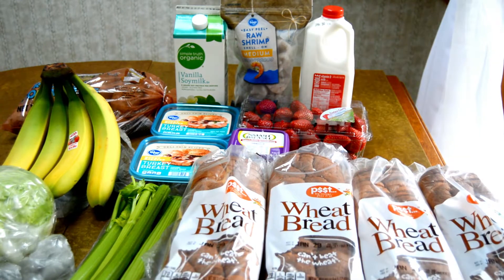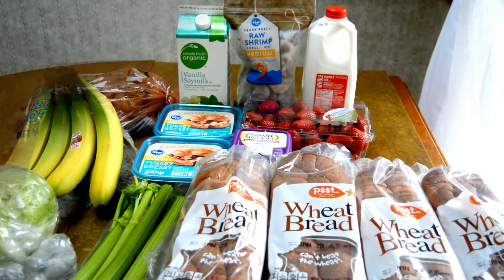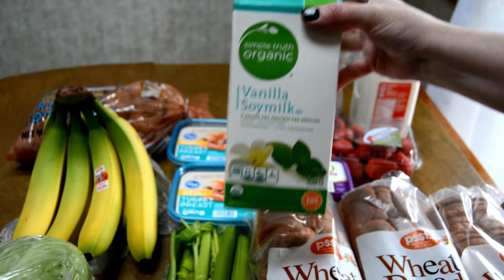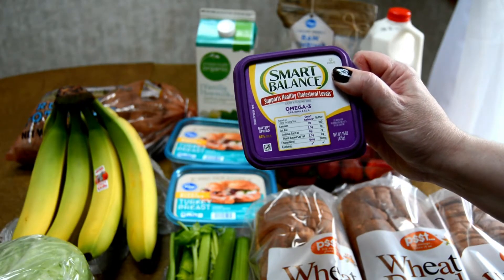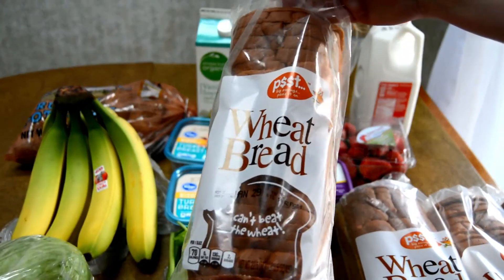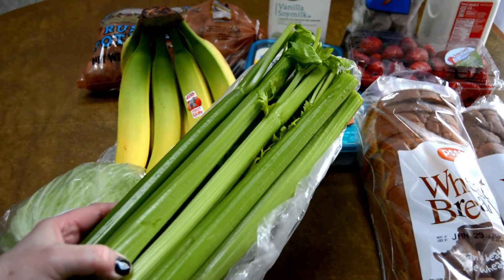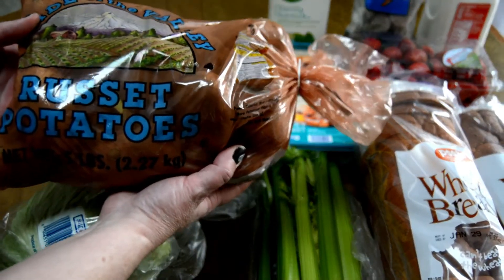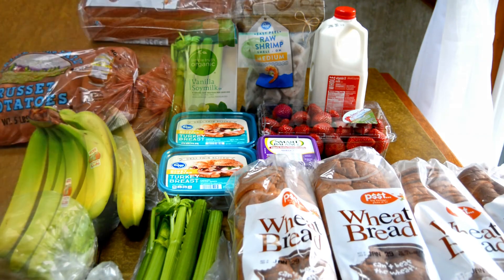Fred Meyer, Budget Grocery Haul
My latest grocery haul from my trip to Fred Meyer. This is a small haul of items we needed for the week as well as a few coupon items I picked up. If you don't have a Fred Meyer near you, you might be able to find similar deals at your local Kroger store.